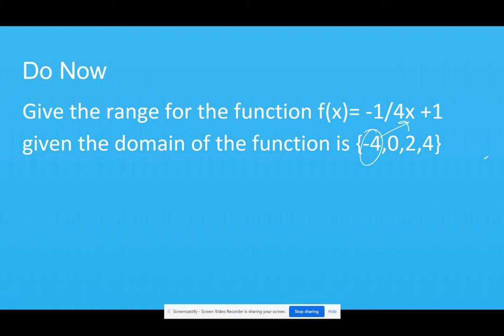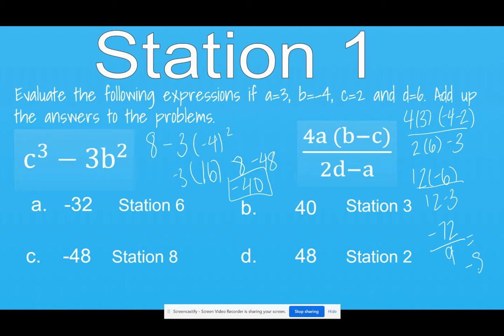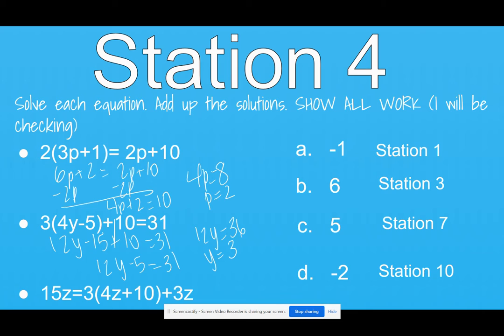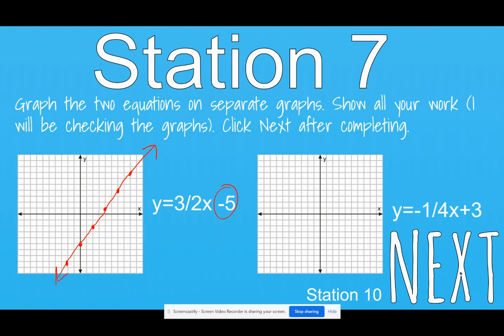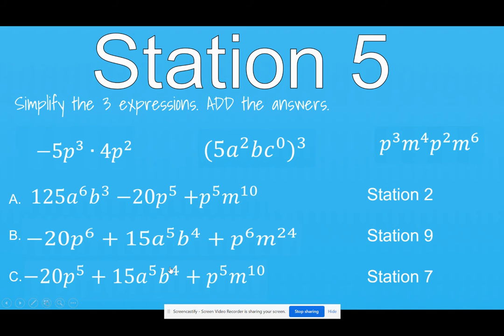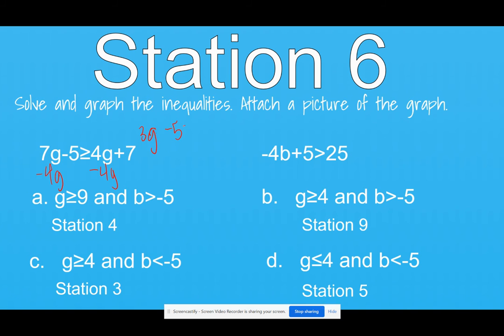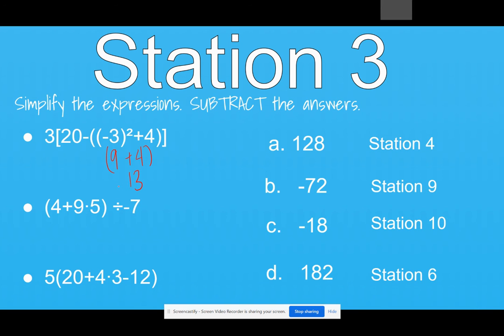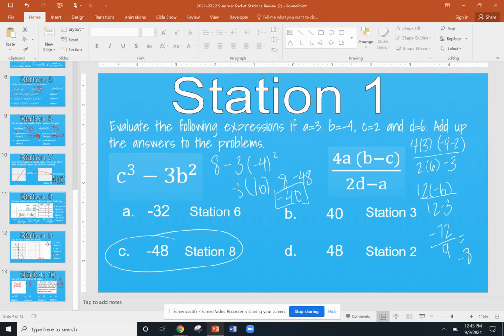Pre Algebra Stations Review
Goes over problems necessary for Algebra